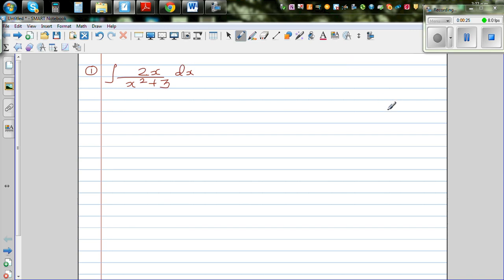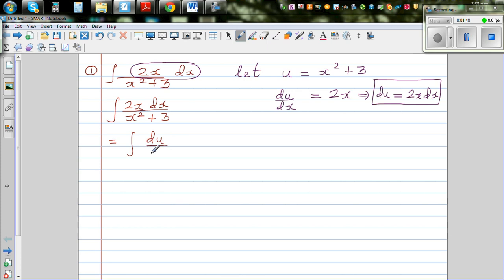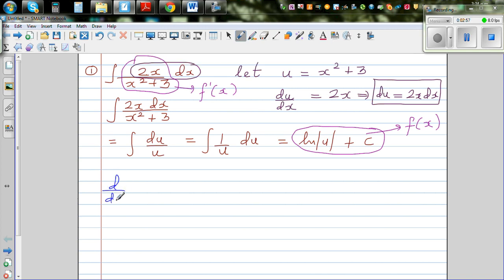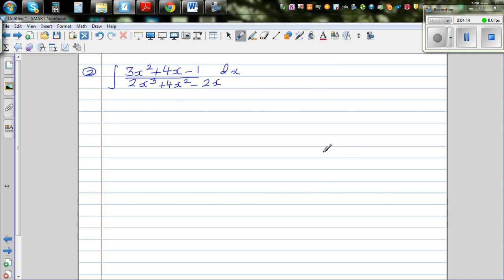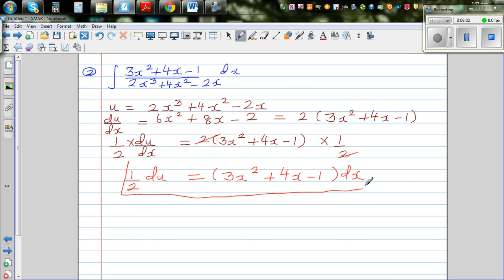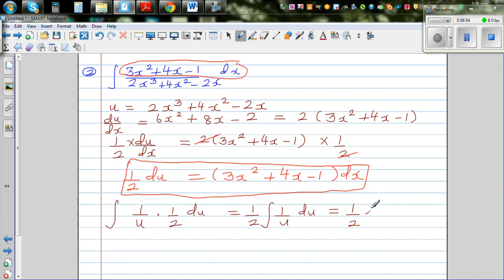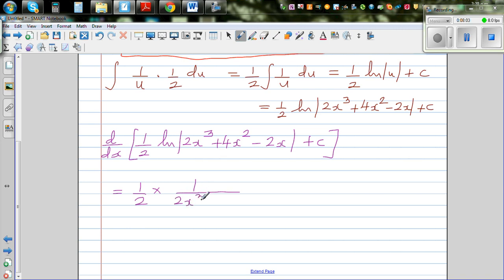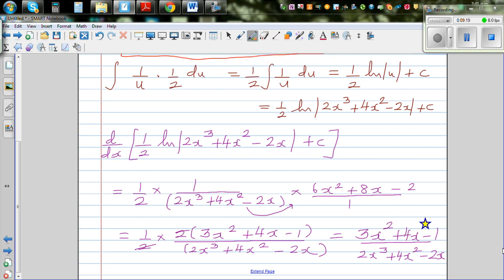Integration by substitution and checking your answer by differentiation - part 1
In this video I have two examples where I have shown how you can find the definite integration of  a given function and then how to check your answer by differentiation.